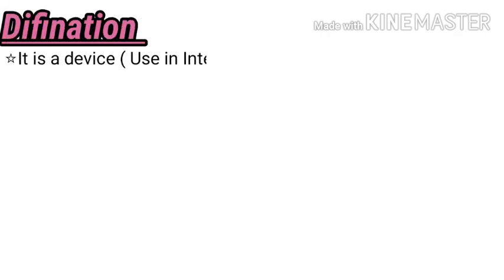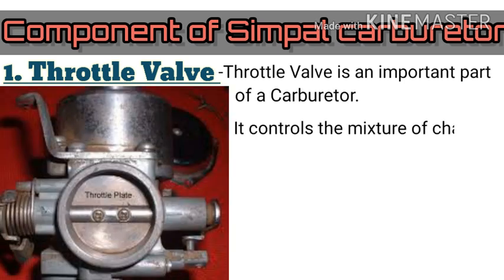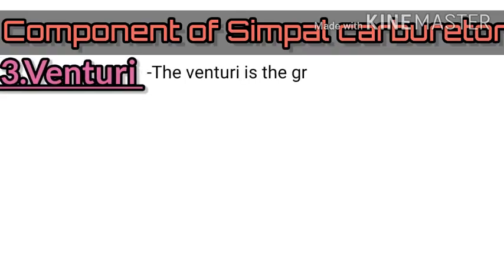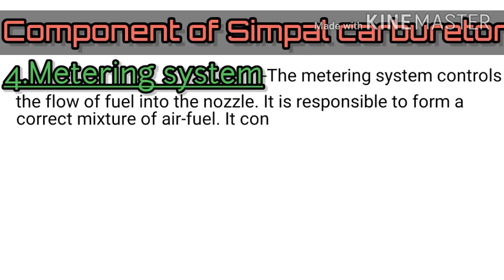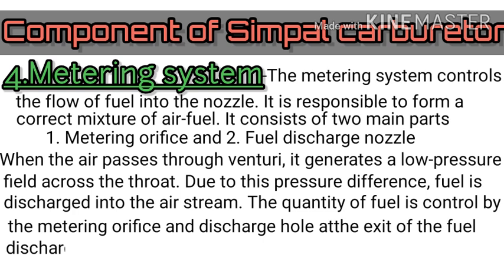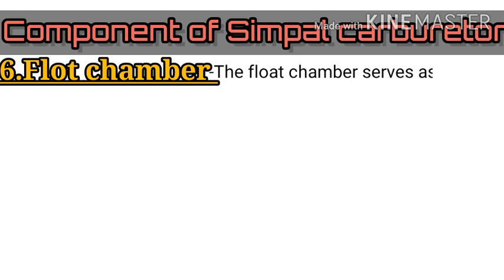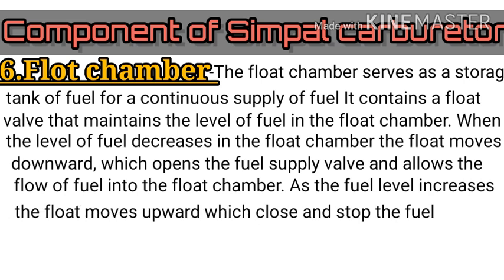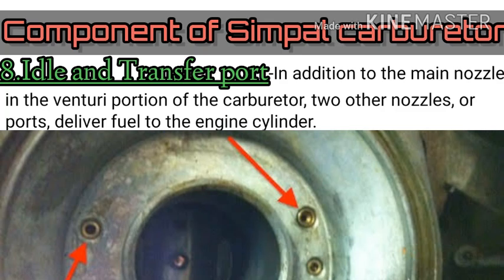👉Defination !! Parts ! Or Types of a Simpal carburetor!! 👈 👍👍👉Hindi English mix automobile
# Instagram 🆔 sandeep dole

# Instagram 🆔 Hindi English mix automobile

# Feasbook 🆔  Hindi English mix automobile